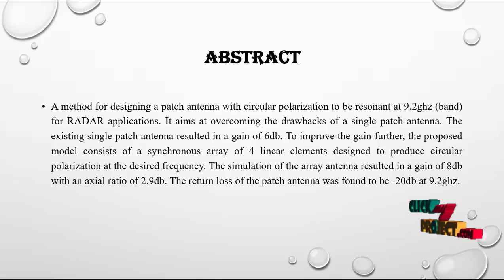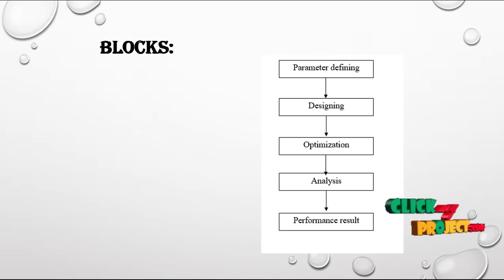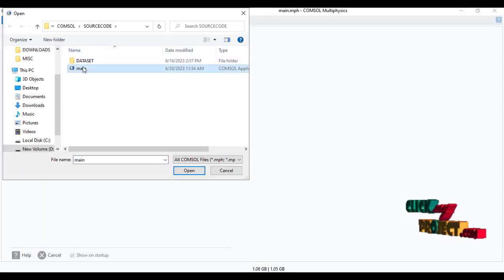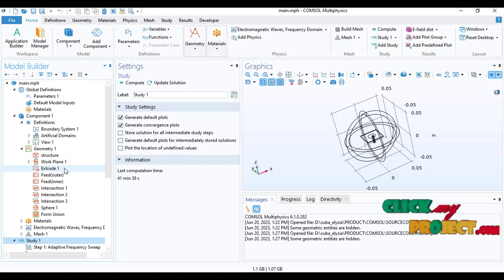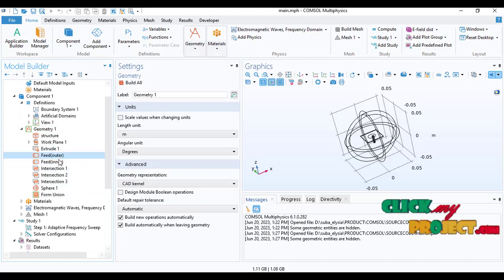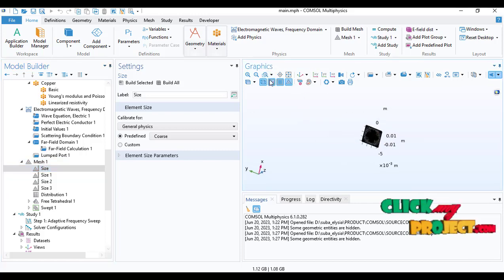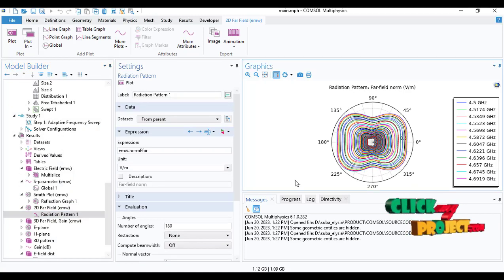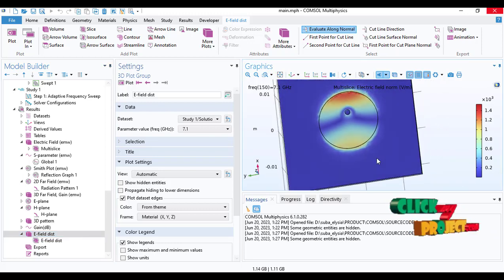COMSOL Antenna Project Circular Microstrip Patch Antenna with coaxial feed - ClickMyProject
A method for designing a patch antenna with circular polarization to be resonant at 9.2ghz (band) for RADAR applications. It aims at overcoming the drawbacks of a single patch antenna. The existing single patch antenna resulted in a gain of 6db. To improve the gain further, the proposed model consists of a synchronous array of 4 linear elements designed to produce circular polarization at the desired frequency. The simulation of the array antenna resulted in a gain of 8db with an axial ratio of 2.9db. The return loss of the patch antenna was found to be -20db at 9.2ghz.

Including Packages
* Base Paper
* Complete Source Code
* Complete Documentation
* Complete Presentation Slides
* Flow Diagram
* Database File
* Screenshots
* Execution Procedure
* Readme File
* Addons
* Video Tutorials
* Supporting Softwares

Specialization
* 24/7 Support
* Ticketing System
* Voice Conference
* Video On Demand *
* Remote Connectivity *
* Code Customization **
* Document Customization **